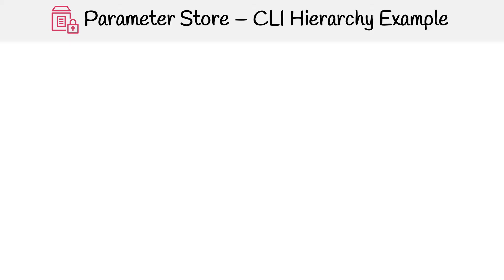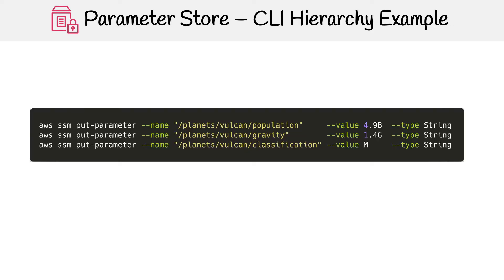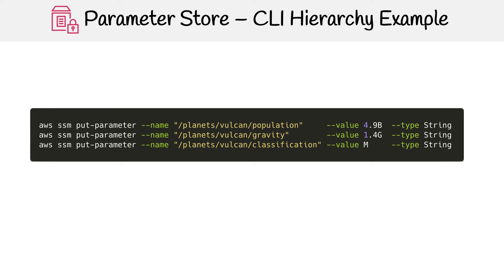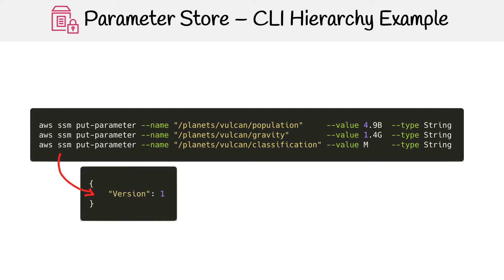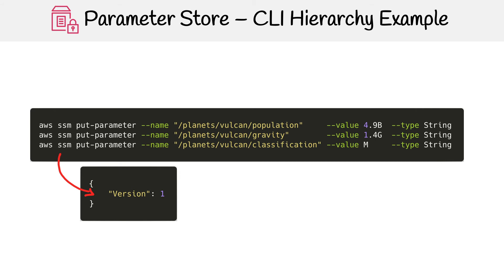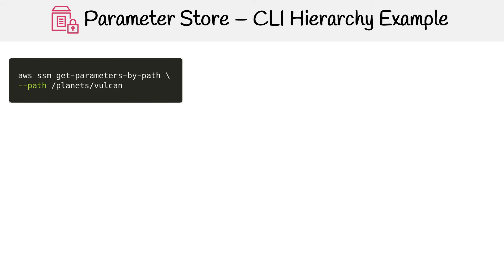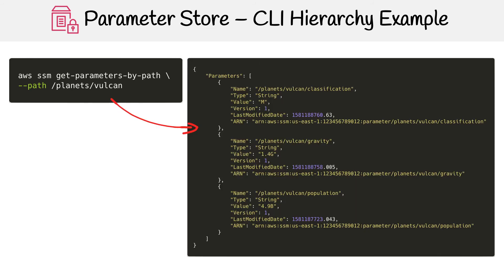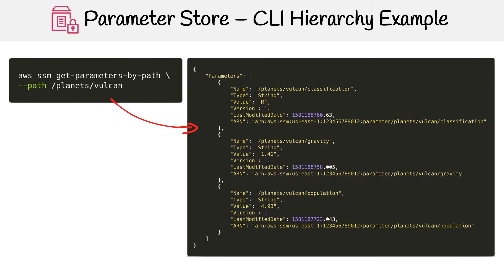CLI Hierarchy Example in AWS SSM Parameter Store - AWS Course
Understand the CLI hierarchy in Parameter Store for efficiently managing parameters at scale.